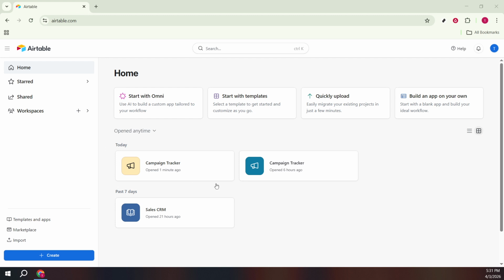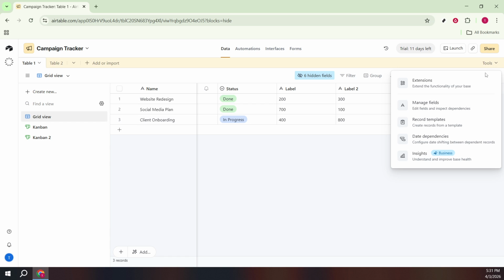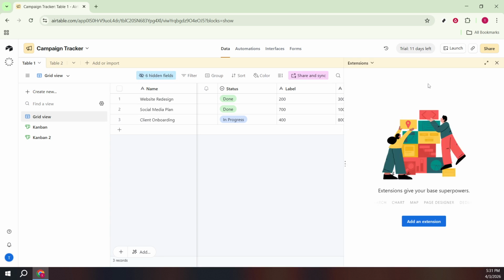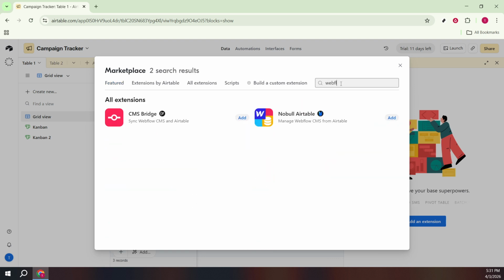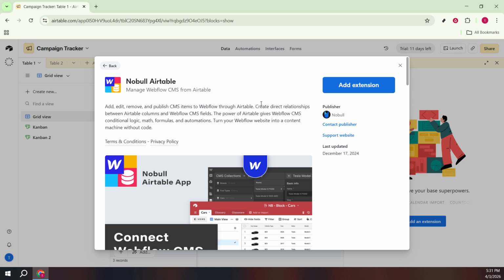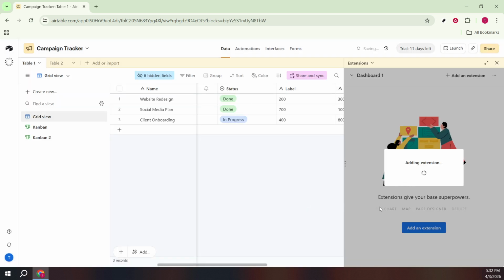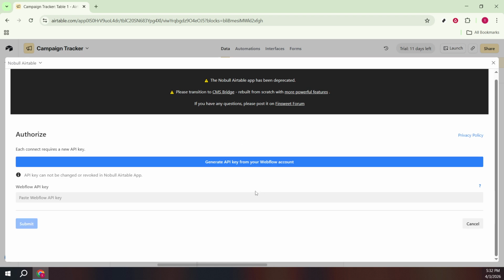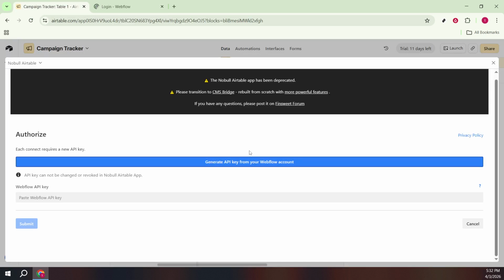How To Connect Webflow And Airtable [2026 Guide]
How To Connect Webflow And Airtable